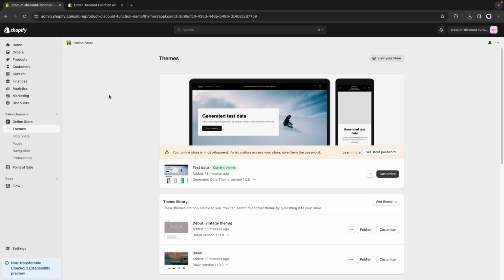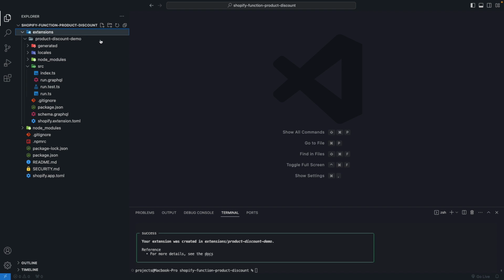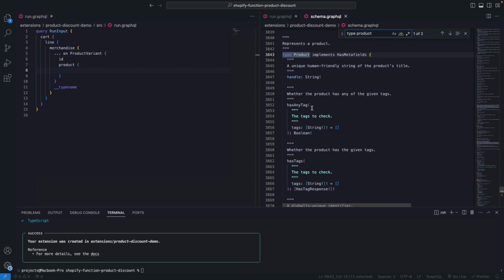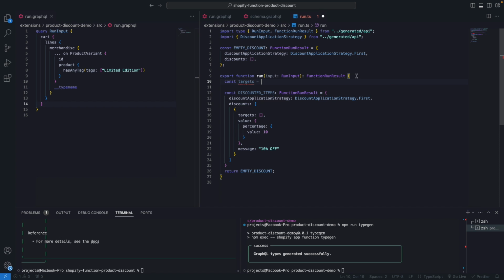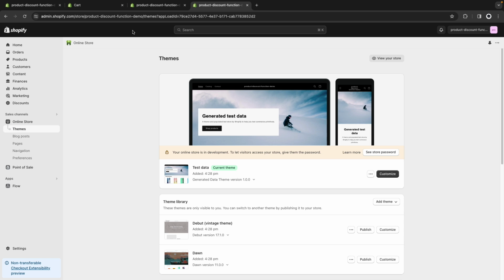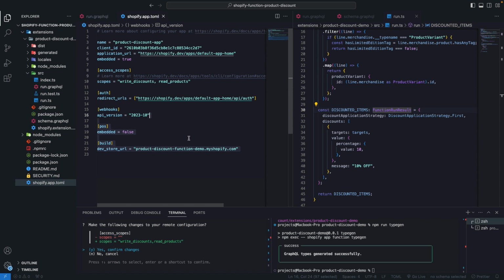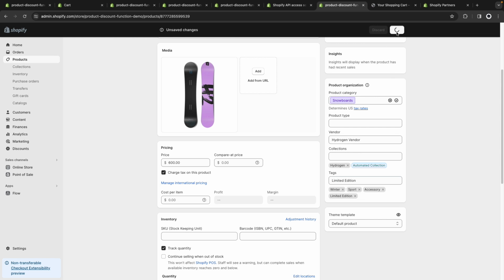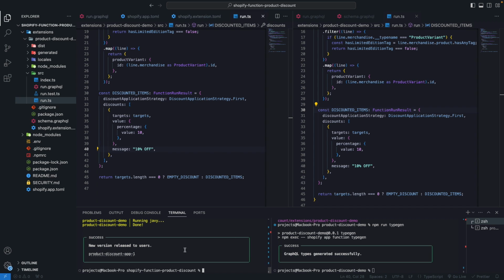Shopify Tutorial - Create a Discount Shopify Function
In this video we'll see how to create a Product Discount Shopify Function.

Timestamps
00:00 - Introduction
02:16 - Initializing the Function
03:31 - Shopify Function Folder Structure
04:08 - Understanding the Input Query
05:11 - Building the Input Query
08:30 - Building the Function
12:01 - Running the Extension
12:54 - Installing the GraphiQL App
13:54 - Creating the Discount Code
16:22 - Updating the Api Scopes
18:00 - Viewing the Discount in the Admin
19:46 - Using the Discount
20:51 - Viewing the App in the Dashboard
21:34 - Fixing Targets Can't Be Blank Error
23:30 - Deploying the Function